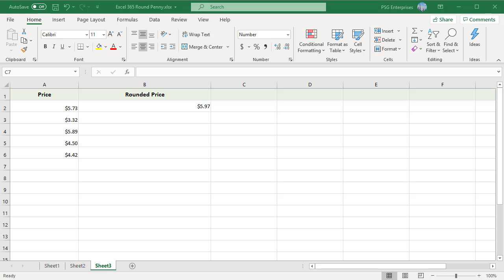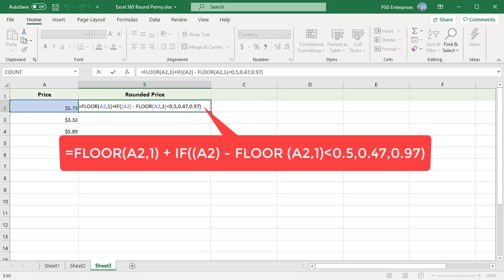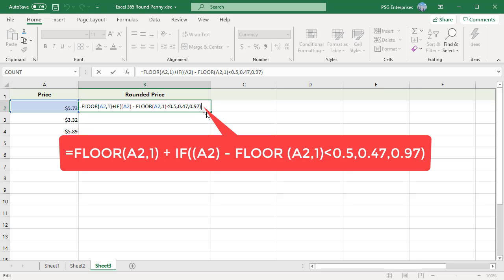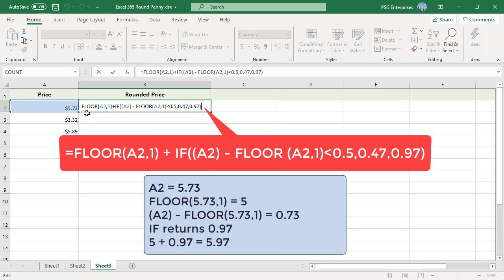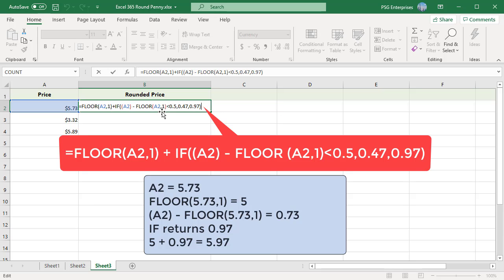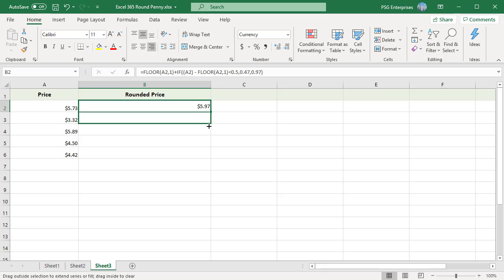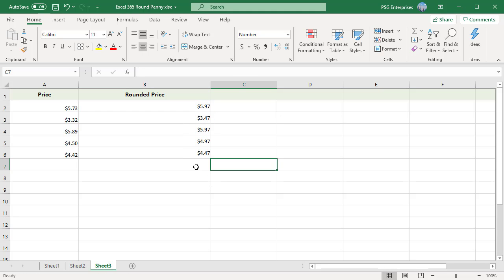How to Round Prices to end in 0.47 or 0.97 in Excel - Office 365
You can round prices to end in 0.47 Cents or 0.97 Cents using FLOOR function and an IF statement.